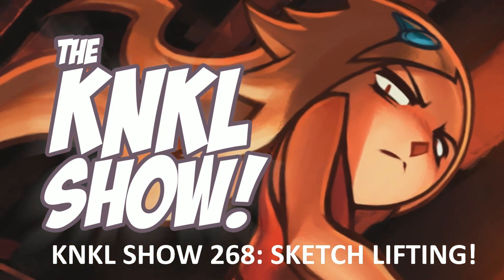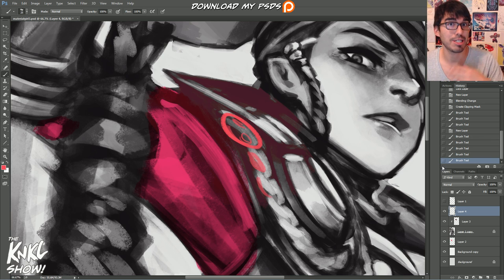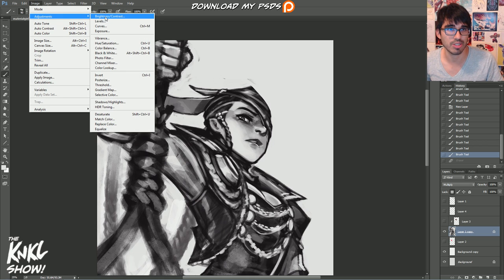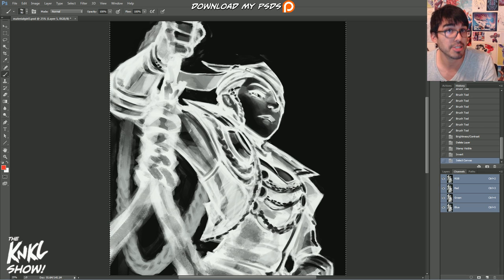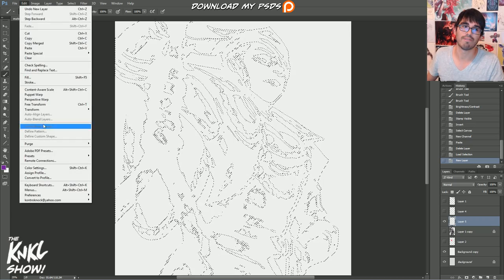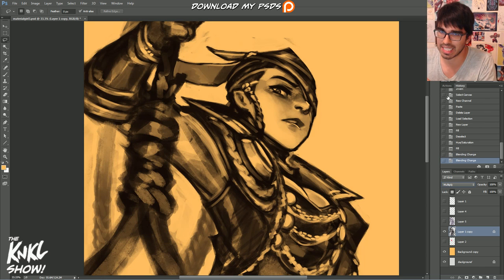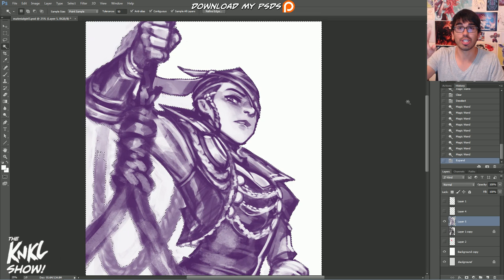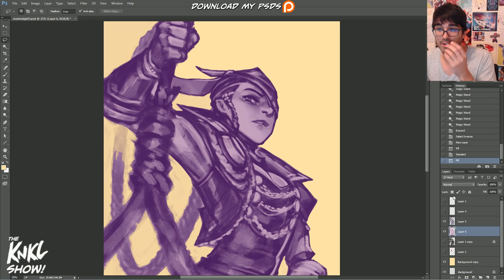KNKL SHOW 268: Sketch LIFTING! Easy line art extraction in photoshop!